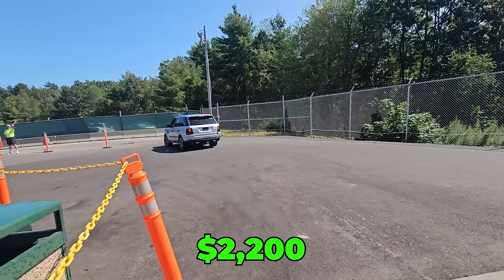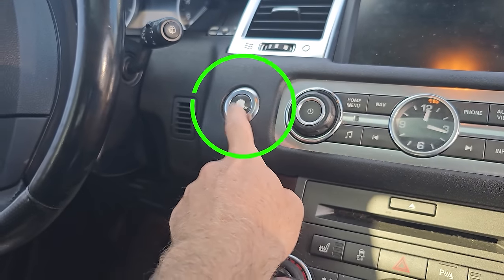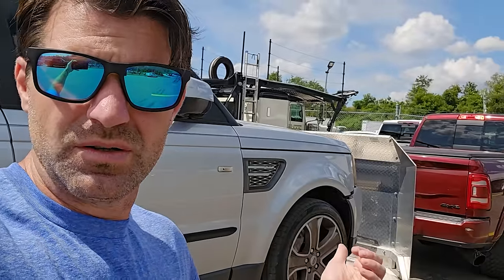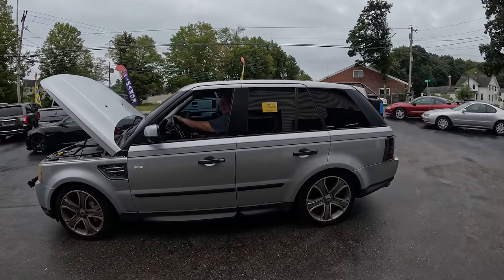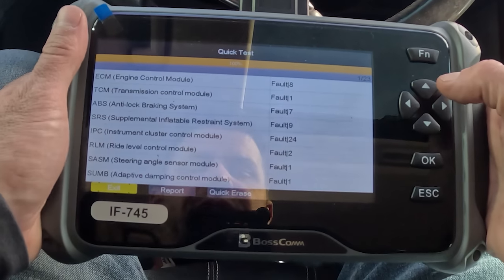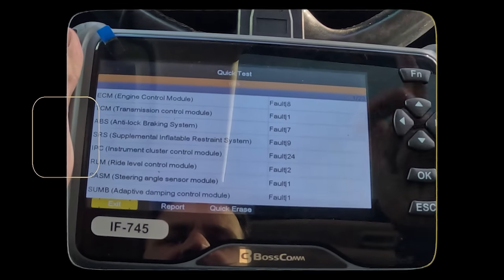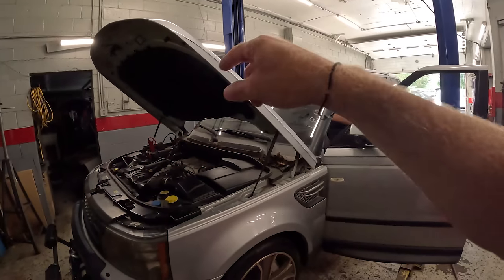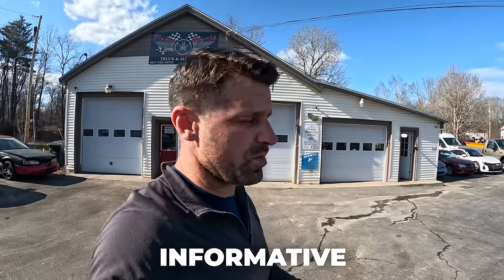Why Buying Cheap Luxury Cars is a BAD IDEA! You get what you Pay for! $2000 Range Rover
How to buy fix clean and sell cars for profit. Full detail a car including restore and bring back faded paint and clear coat Paint Correction how to buff and polish car paint and fix foggy headlights headlight correction
SIGN UP FOR OUR FREE email list to get updates on the market conditions as well as
Dealer Auction Wholesale cars with a dealers license or buy bank repo repossessed cars Buy and sell Cars for profit Check Engine Light common problems values for sale rare how to buy fix clean and sell or flip a car for profit start to finish Auto Detailing